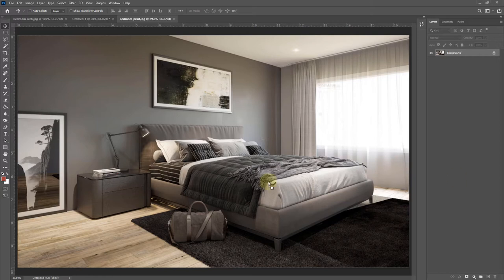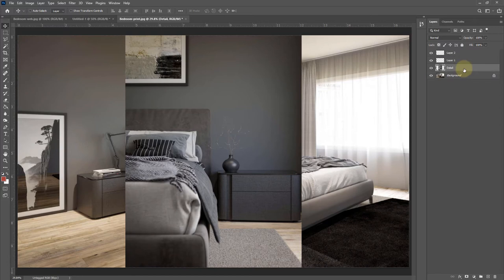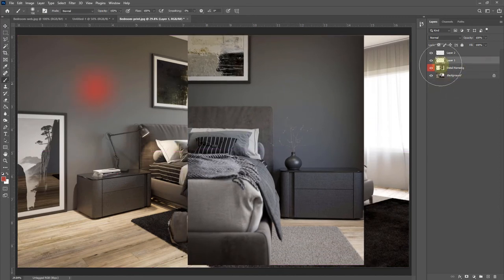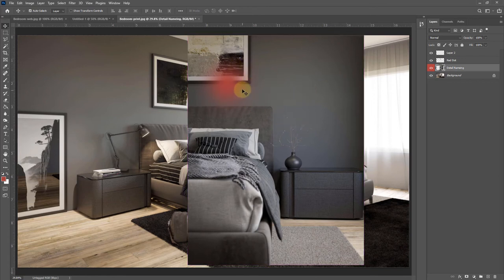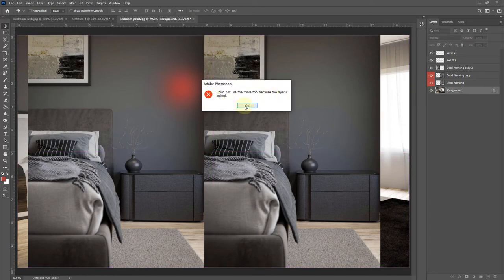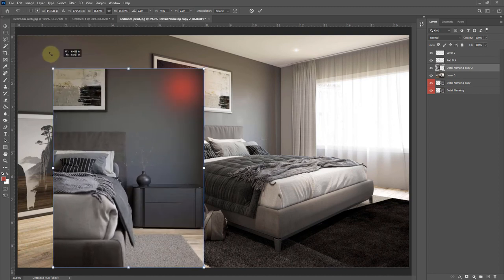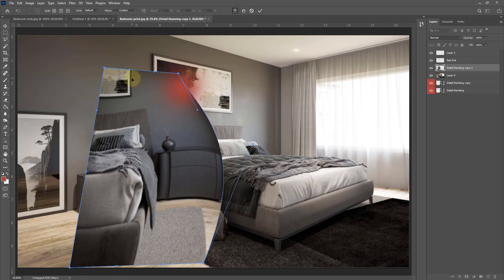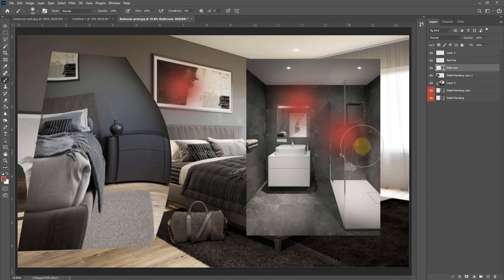How to use Photoshop layers for beginners | Transform, Rasterise and Resizing Photoshop CC Tutorial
In this video, I show you how to use layers in Photoshop. Layers are what make Photoshop so powerful. We will take a look at free transform, rasterizing a layer, changing the opacity, unlocking images, resizing layers.